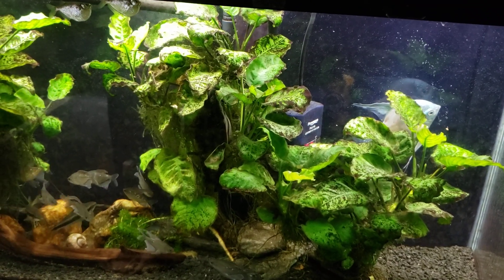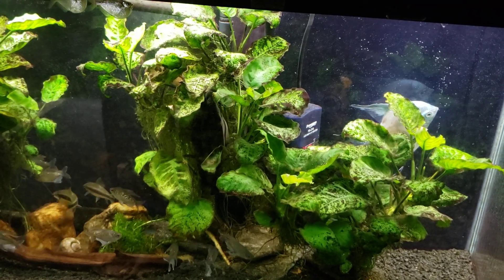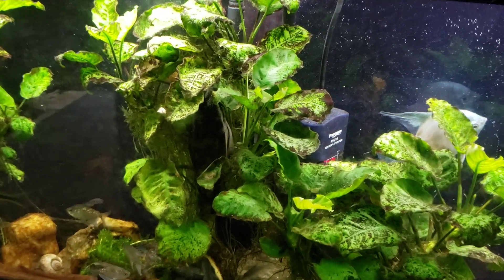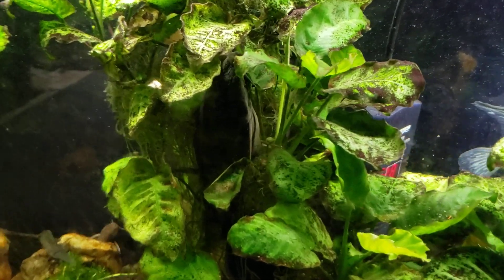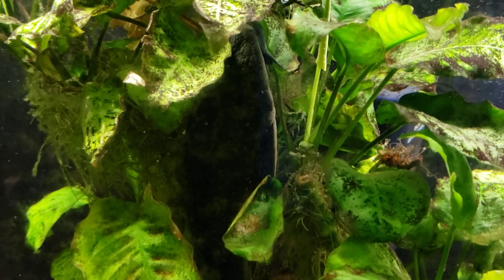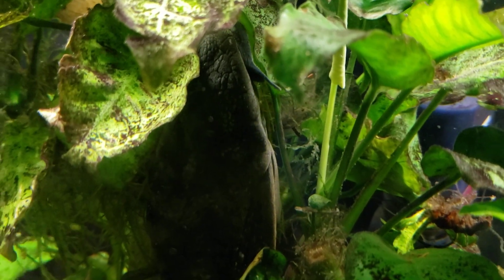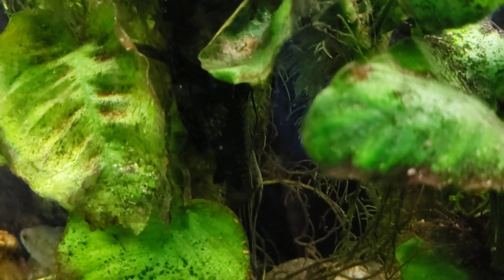Always Question What "The Fish Store" Tells You (Misinformation About NO3 Tests)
API Nitrate Test Kit
API Test Strips
Dispelling a couple of misinformation about nitrate tests, and test kits. Are nitrate test strips as accurate as drip tests? (yes) And how long should you wait after a water change before doing a nitrate test? (long enough for the new water to fully mix with the old).